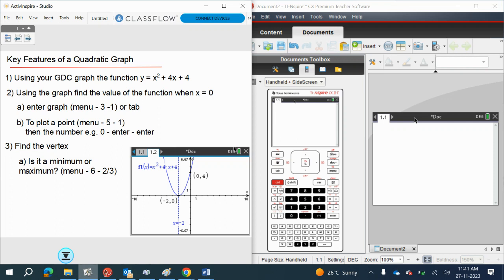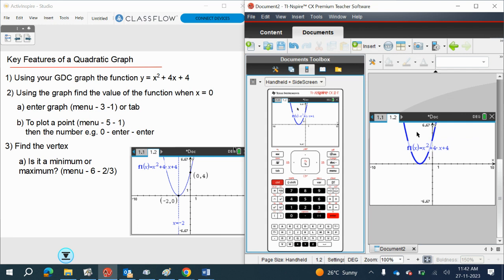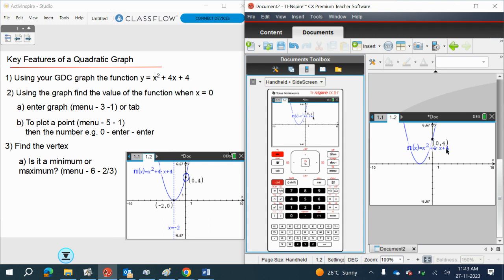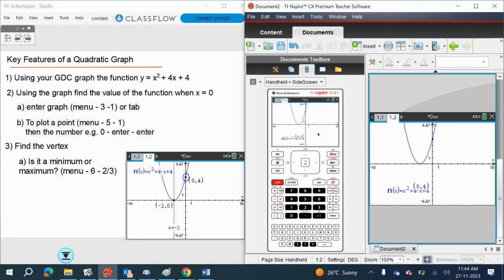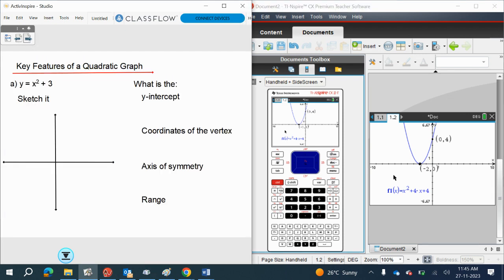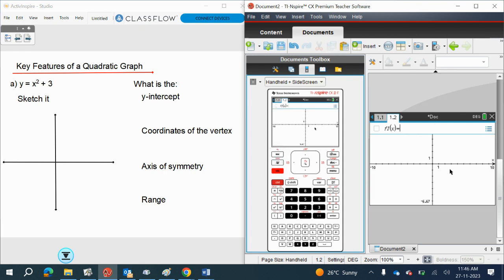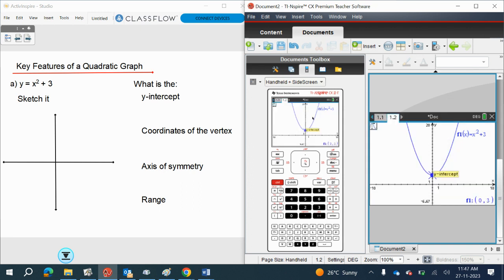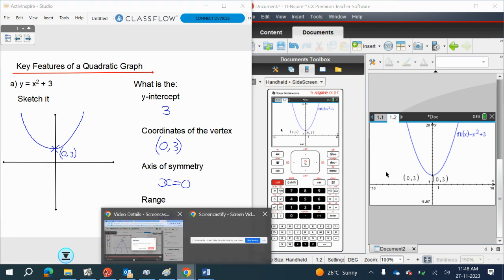IM2 U3:L1 Using TI-nSPIRE to find Key Features of a Quadratic Graph